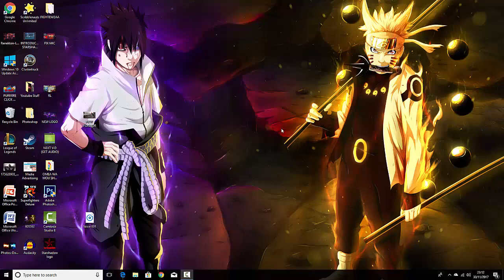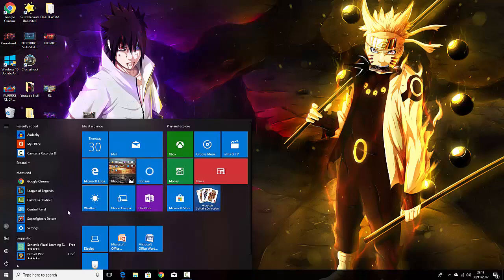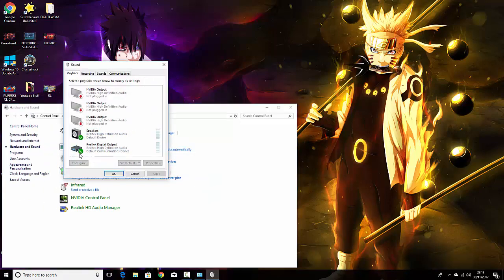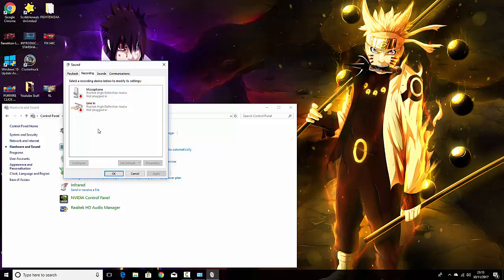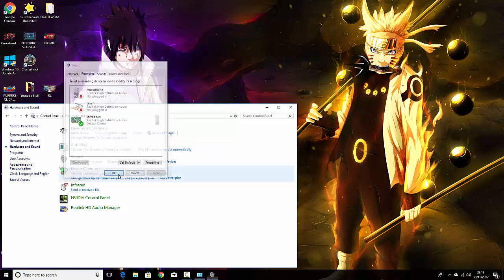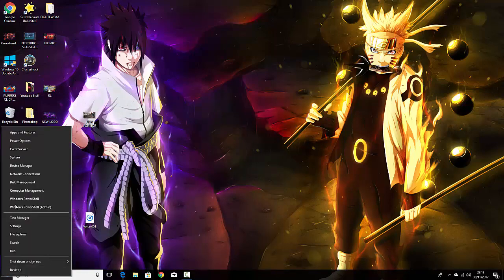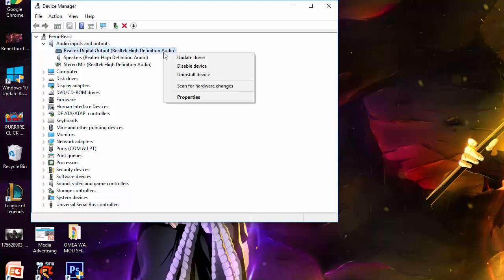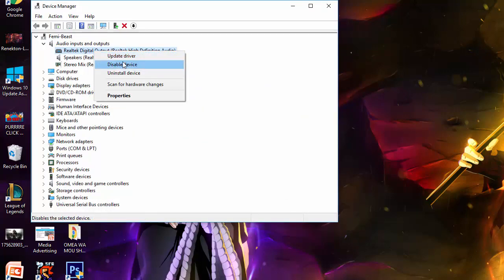How To Fix Microphone Audio - Microphone Not Working in Windows 7/8/10